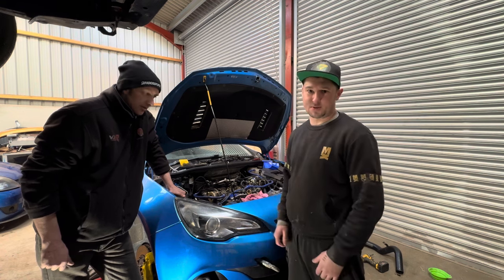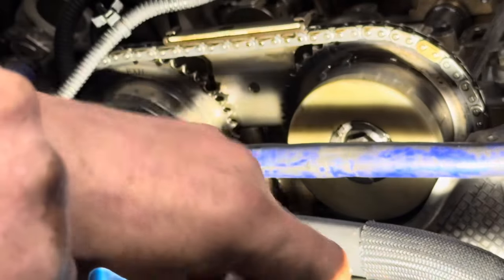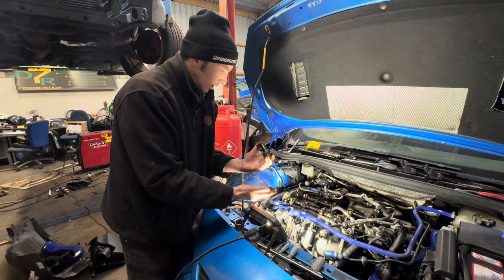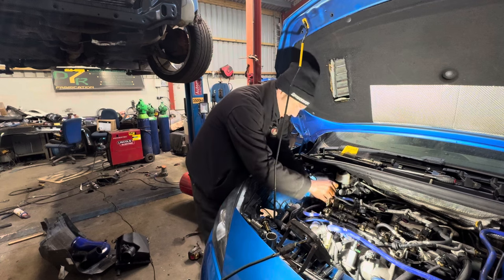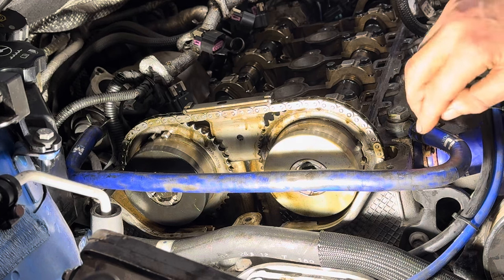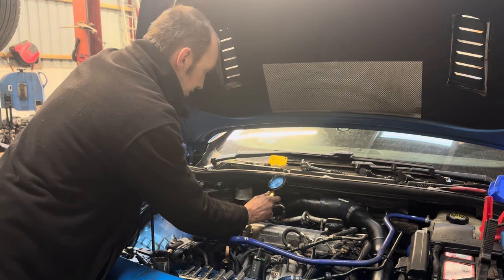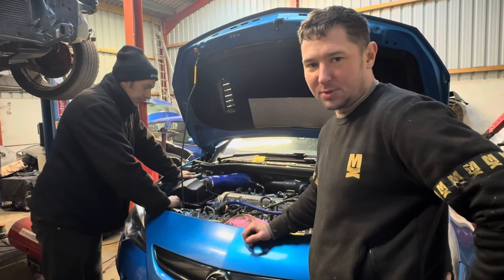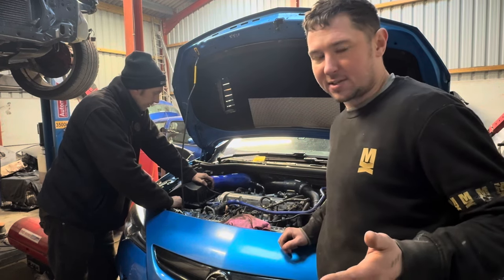Vauxhall Astra J VXR Non Runner, PT2, Out Of Time⏱️What Did We Find Out? 🤔😅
Me and Colin going through the car with a fine tooth Comb to finally try and crack what happened to this Astra j vxr, we had little to no information leading up to the car landing on our laps, we found a lot of issues… enjoy folks 😅